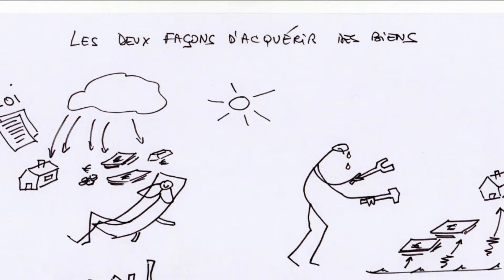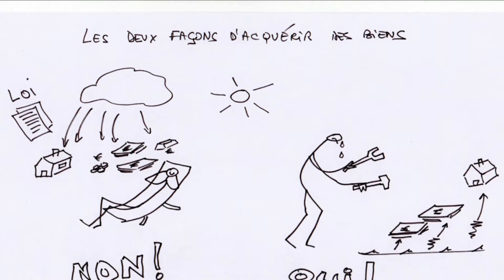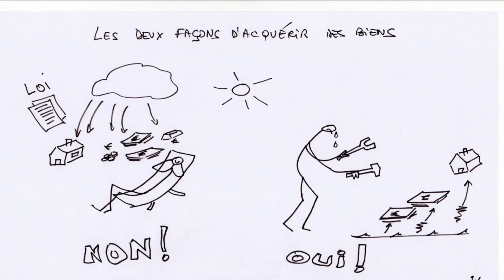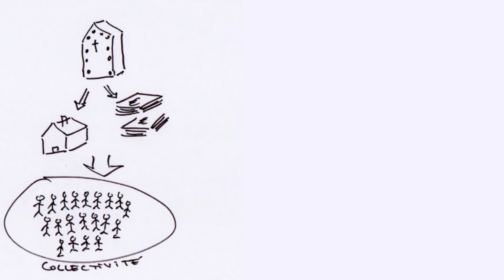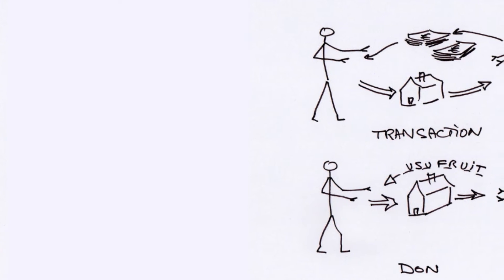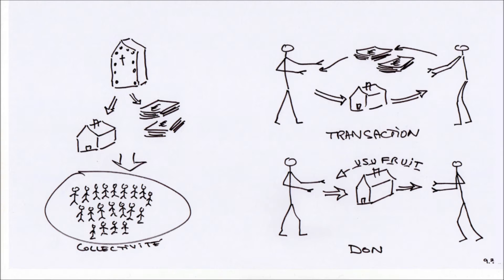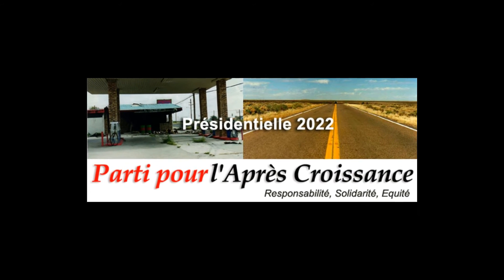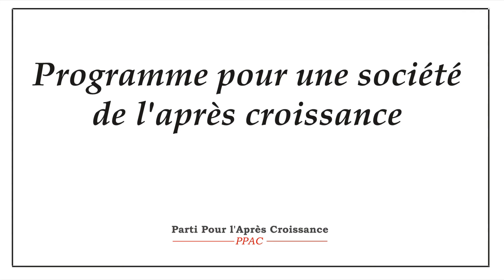Programme pour une société de l'après croissance - Principe 7 : Transmission de la propriété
Présentation des principes fondateurs du "Programme pour une société de l'après croissance"